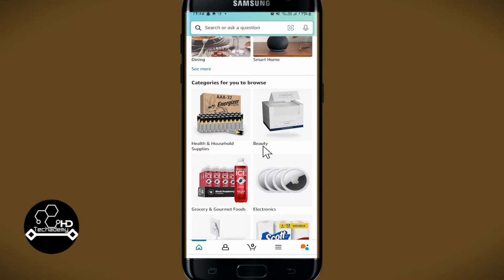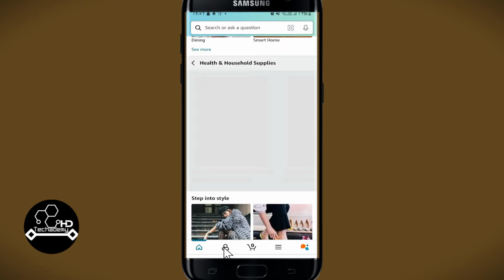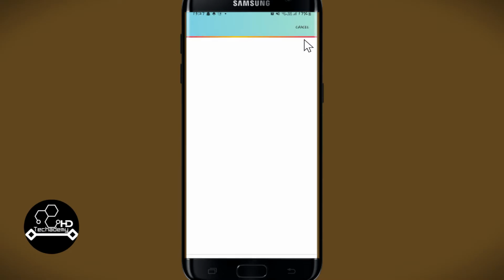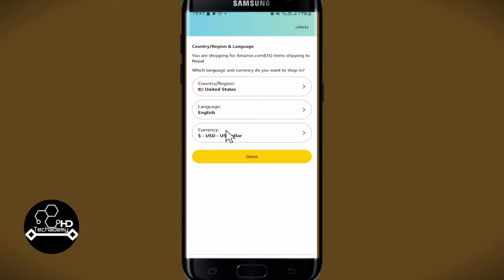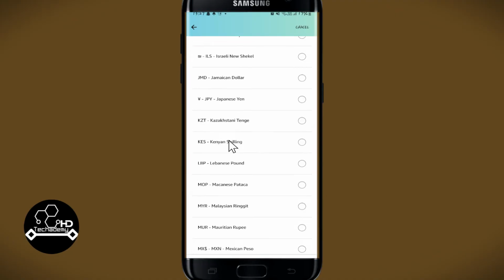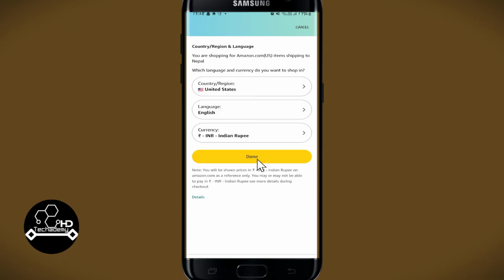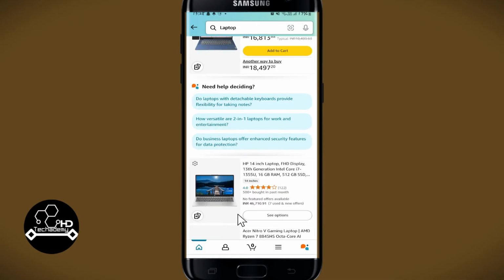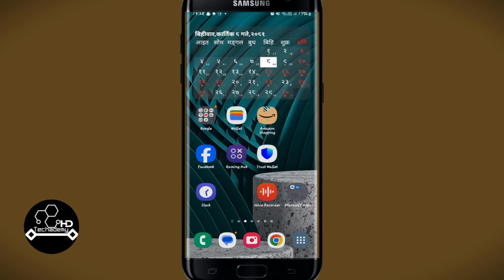How to Change Your Currency on Amazon Shopping App? Edit Currency on Amazon Shopping on Android 2024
Want to shop on Amazon in a different currency? In this video, I’ll show you how to easily change your currency settings on the Amazon shopping app. This is especially useful for international shoppers or if you're traveling and want to view prices in your local currency.